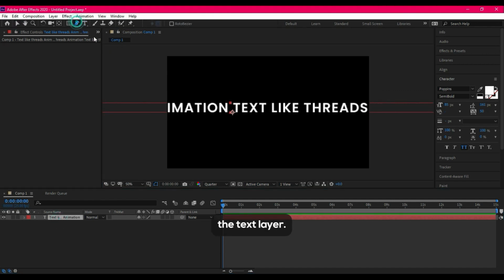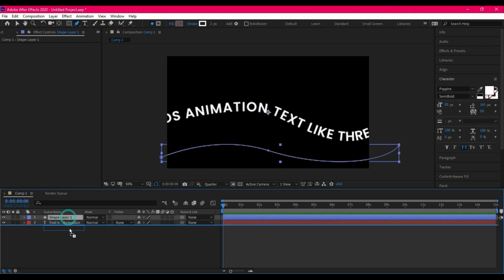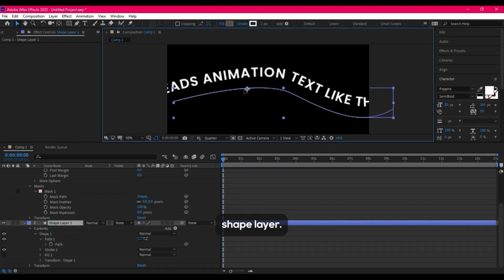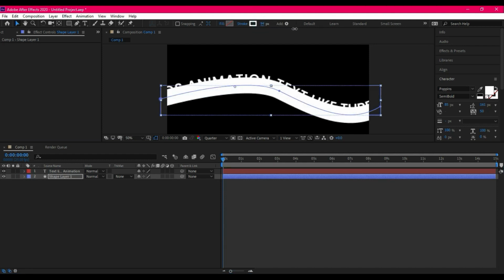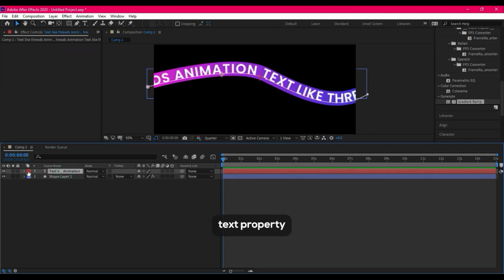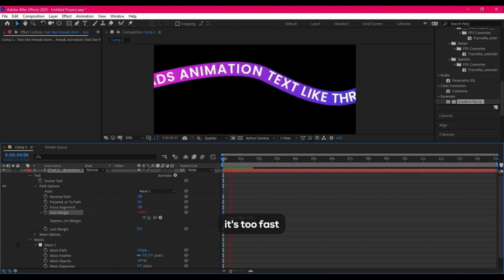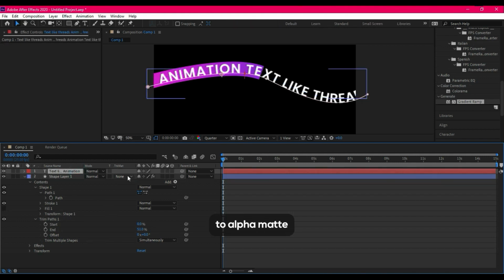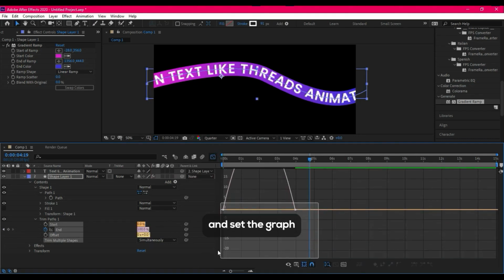Threads like Text in After Effects | After Effects Tutorial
In this tutorial, I am Showing you how to
Animate threads like a title in After Effects
without any plugin